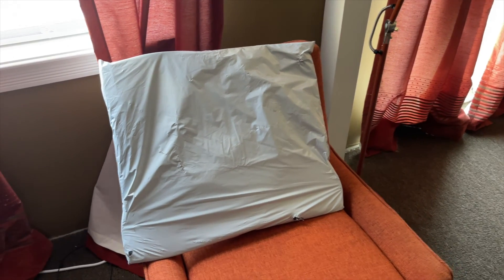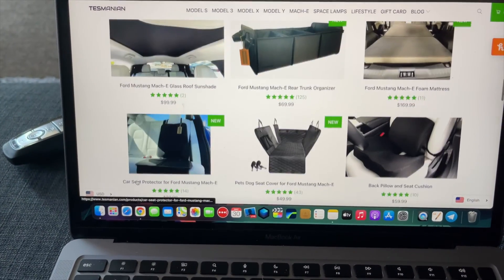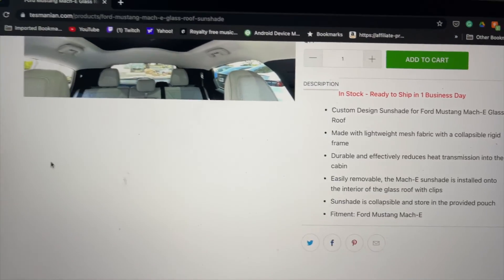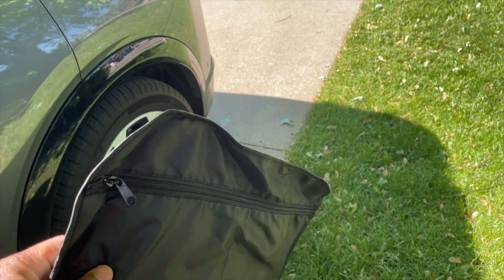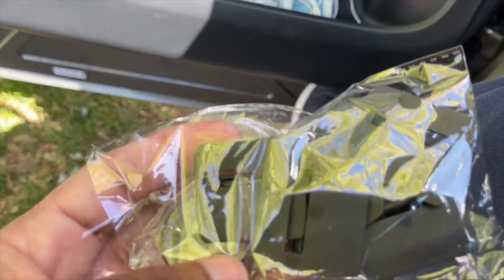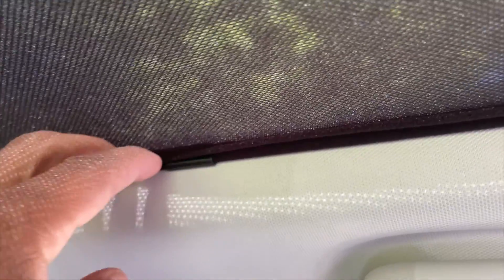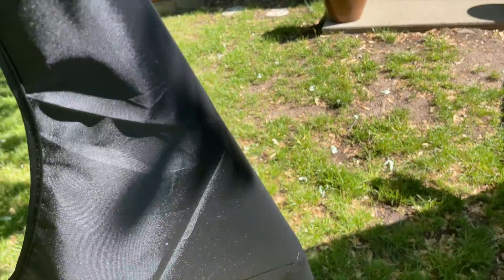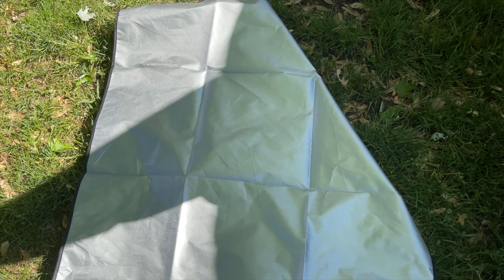Mustang Mach E Roof Sun Shade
This is a video about the Tesmanian Roof Sun Shade for the Mustang Mach E and its easy installation!

The item in this video was purchase with my own money and was not provided to me by anyone other than myself.

Cost: $99.99

🎧 The music I used in my videos are from Epidemic Sounds

Sigma Lens 16mm f/1.4 for Canon

ACK Dummy Battery for Canon M50